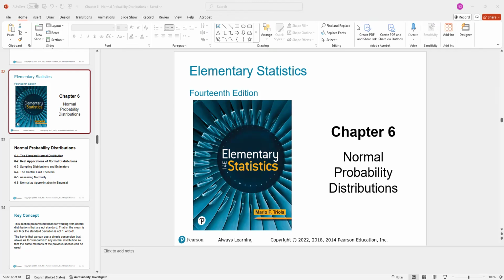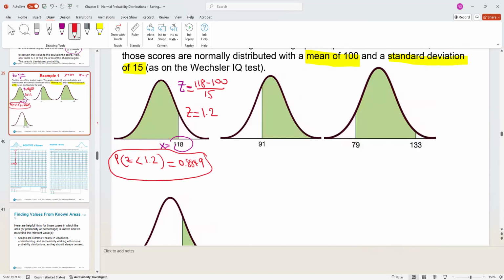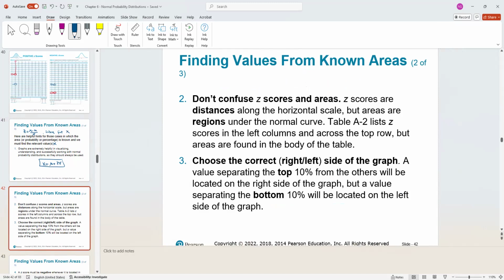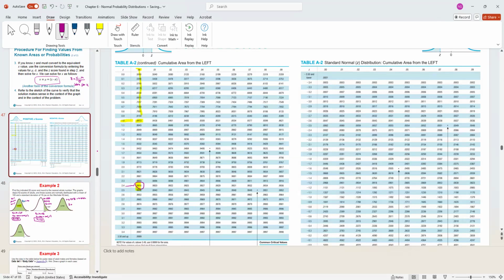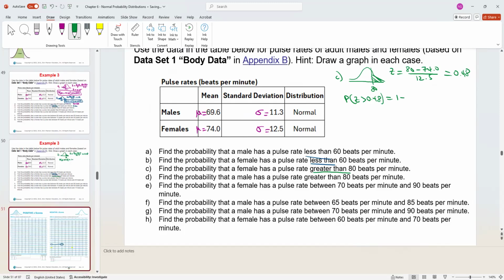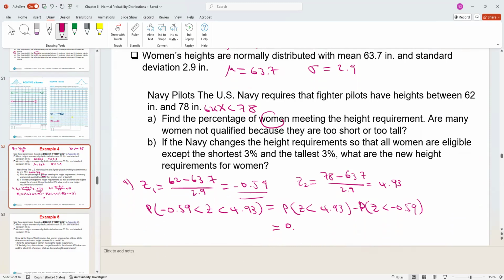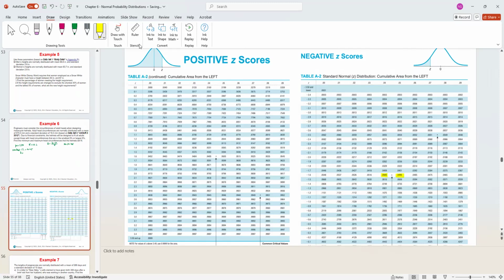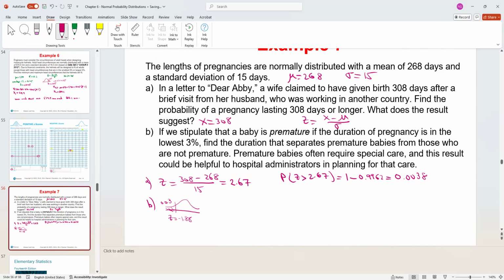Chapter 6 - Section 6.2.- Real Applications of Normal Distributions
Real Applications of Normal Distributions
- Develop the ability to describe a normal distribution
- Find the probability of some range of values in a normal distribution
- Find x scores corresponding to regions under the curve representing a normal distribution, and solve real problems using this skills.